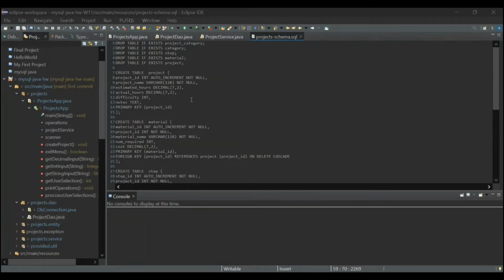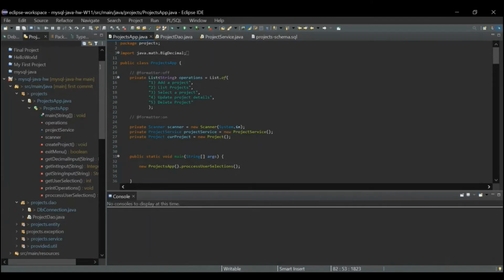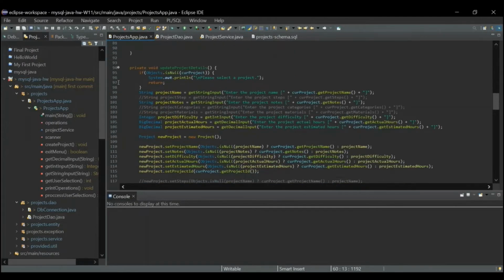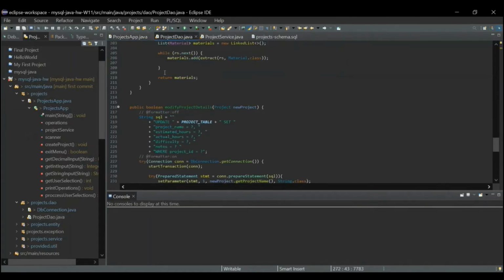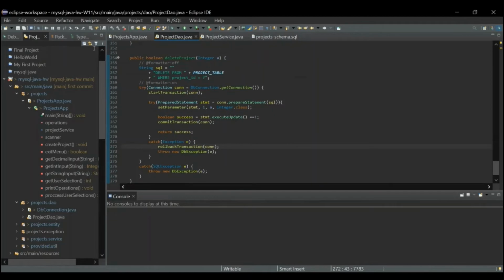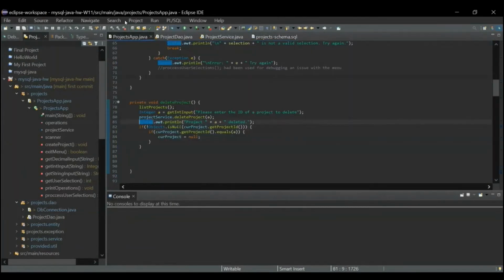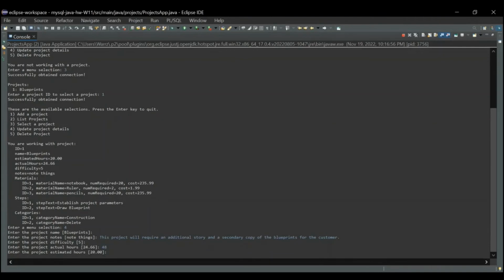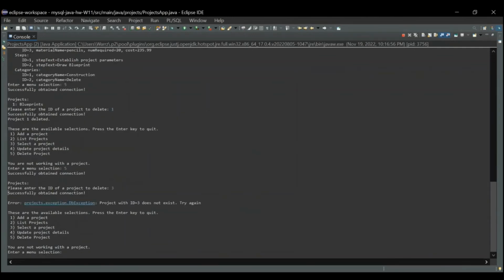JDBC: Many to Many, Update and Delete in a MySQL Database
Week 11 of the Backend software Development course at Promineo Tech.

Please forgive the apparently random cursor movements, the screen capture program I am using reads it up to the left of where it actually is.